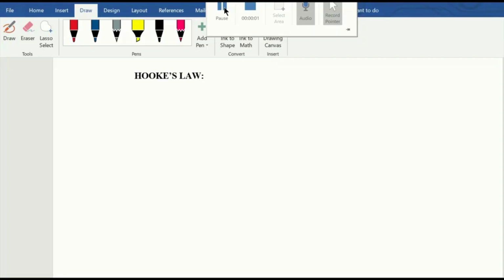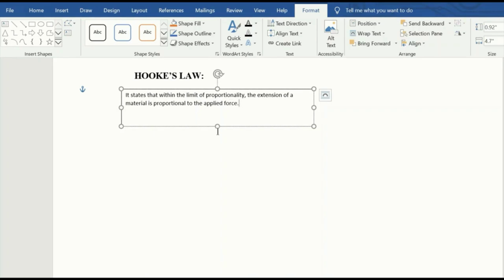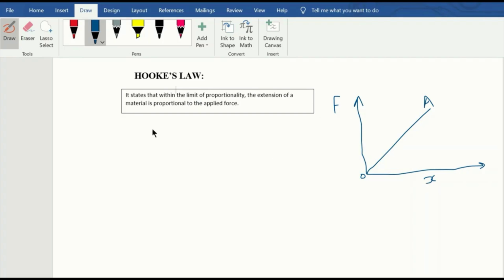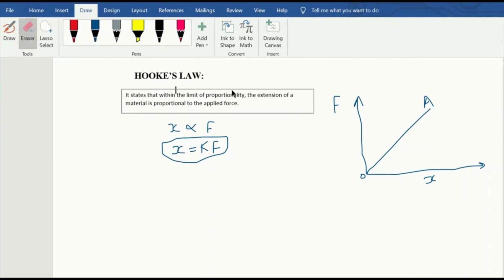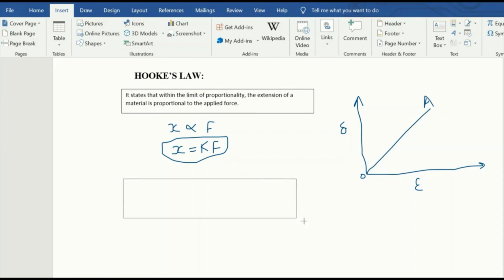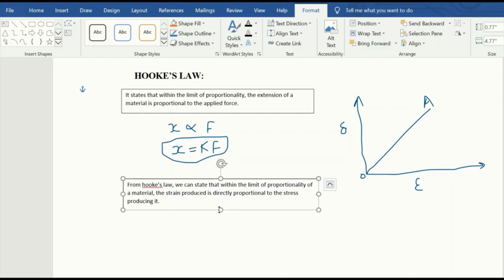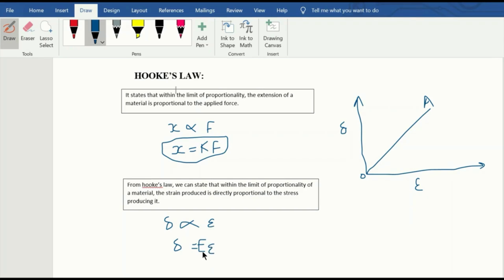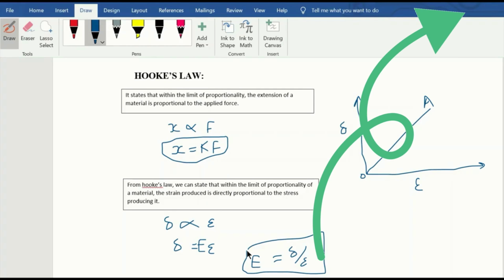Hooke's Law - What is Hooke's Law - Part 1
In this video 'What is Hooke's law' you shall be learning hooke's law formula which is very important to elasticity.